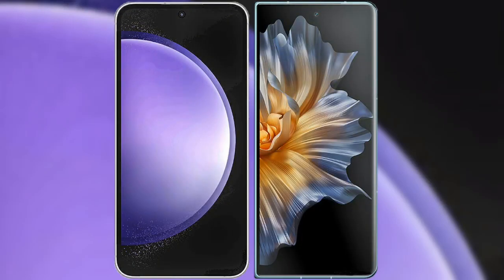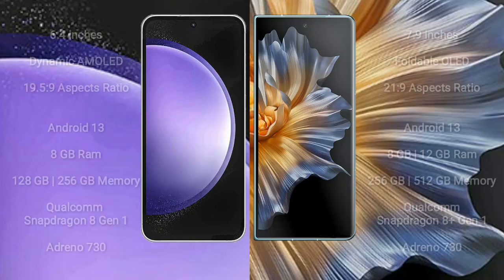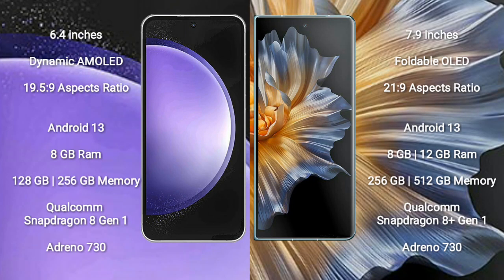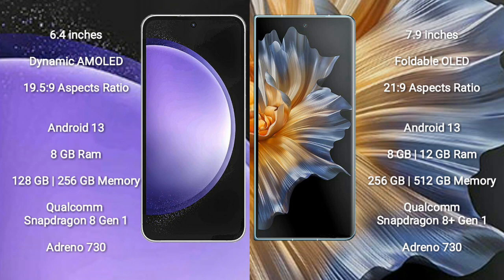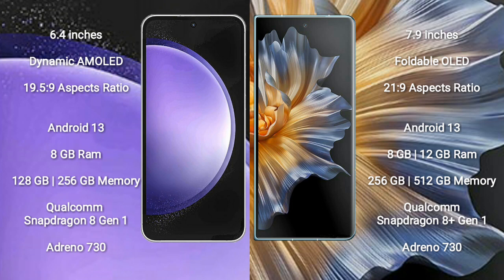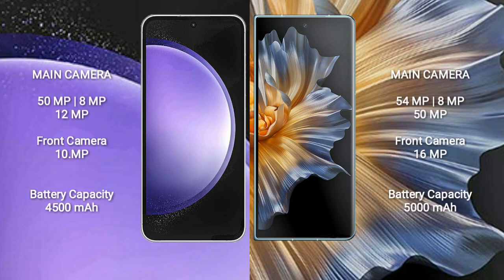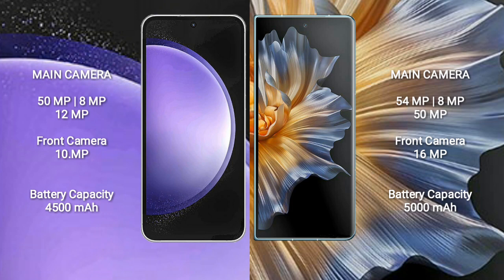Samsung Galaxy S23 FE vs Honor Magic Vs Review